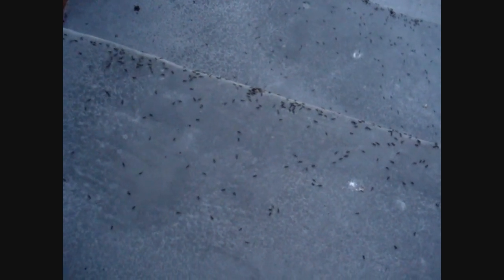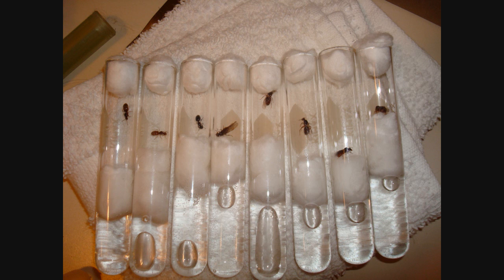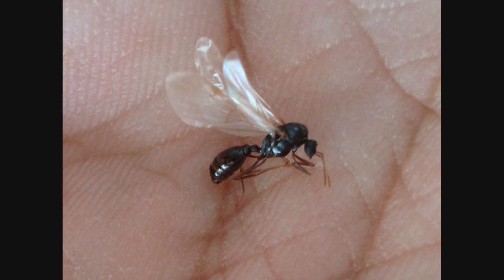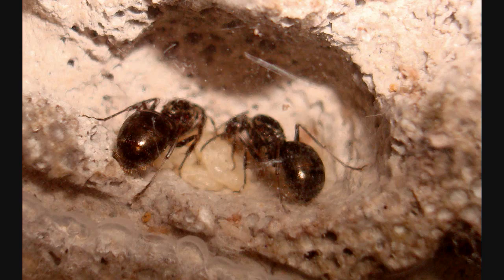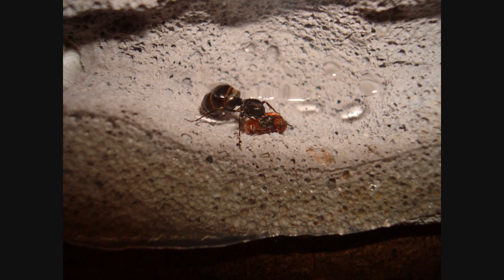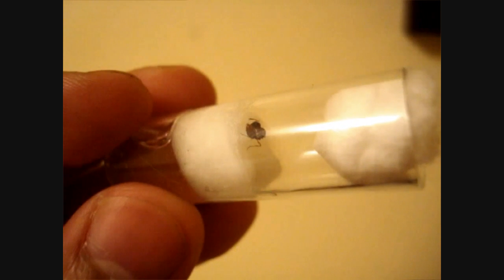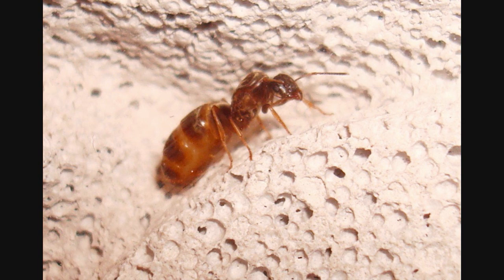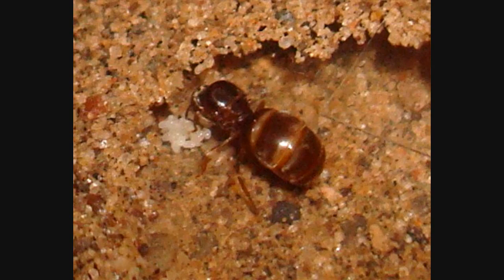Rundown On What To Do When You Find a Queen - AntsCanada Tutorial #16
If you're amidst an ant nuptial flight,
and a queen alate may come in sight,
there are things to know, but calm your fright
cuz AntsCanada's here to help you get it right.
We've created a poem to answer some questions,
On caring for queens and some queen care suggestions,
Because a lot of you caught queens on ant hunting sessions
And for that we send you a warm Congratulations!
First keep in mind that the best situation
Is to capture a queen alate during ant copulation
This way you're certain there's insemination
And she'll give you a great colony due to her fertilization.
Useless to you are the unfertilized queens,
And since ant sex is determined by the number of genes
without a male's sperm to complete the whole scheme,
only male ants can be born from any virgin queen.
So if the queen ant you catch gives birth,
To an egg which becomes a pupa with girth,
And out comes a male alate as her very first,
Then it's impossible to make any colony work.
If you find a queen alate with wings still attached
Doesn't mean she's unfertilized. She's still a good catch!
She may still have mated and just hadn't detached
the pair of wings used when she was romantically matched.
Also make sure you indeed have a queen
Males look more like wasps with big eyes for the seeing
smaller jaws and sometimes gaster shaped like a bean,
check google images to see what I mean.
When you catch her, you must bottle her up,
And transfer her into a proper setup,
AntsCanada formicaria and you can't screw up,
or in a test tube, where her colony can start up.
We recommend, you house your queen ants solo
Even a quote unquote polygynous species could end in sorrow
It's not worth the risk and if you dunno,
watch some of our videos on pleometrosis, bobo!
Lots of people keep their queen ants in the light,
We at Antscanada have found it sometimes too bright,
for the queens who need peace and darkness just right,
in an undisturbed place or AntsCanada nest site.
Plus having dark-loving ants is really very smart
because ants that are conditioned to like living in dark,
are easier to migrate if they need a fresh start,
into a new nest, by covering the glass part.
During this time you don't need to give food,
She has all the nourishment needed to raise her own brood
What's more important now is not spoiling her mood
and offering her meals may just scare her, not good!
If you want you can offer her a tiny honey drop,
created with a toothpick, cuz a super huge plop,
can drown your queen ant, so just a tiny, tiny dot
Will be enough to fill up her tiny, tiny crop.
Some people like to feed their queen ants insects,
Again not necessary as she has energy in her thorax,
Plus you don't want mold to grow and make things complex
She's a fasting queen ant, not a raging hungry t-rex!
The only exception are semi-claustral queens,
They'll need a proper setup so they can go out when they need
to find food themselves, they hunt and they feed,
during the founding process, above ground she'll be seen.
Examples of queens that are a semi-claustral kind,
Are Pogonomyrmex, Myrmecia, and Myrmica queen finds,
Check our FAQ ant database, compiled by experienced ant minds,
to see if your queen needs food and special hunting time.
Egg laying times may take about ten days,
but sometimes a queen takes more than ten days,
laying in the Spring next year, sun ablaze,
In the world of ant keeping, patience is key always.
Keeping your queen two degrees warmer,
Will cut the waiting time to much, much shorter,
for quick growth from egg to full grown daughter,
simply have a heating cable touch one tiny corner
Try not to bother her, but watch her abdomen,
in two weeks if it's ballooning, you'll know a family's happenin'
But don't worry too much if her butt isn't fattening
She still may be pregnant, skinny queens, don't be chuckin' em!
If you choose the test tube route,
and the cotton gets moldy or water runs out,
Attach a new test tube for the ants to scout,
Eventually they'll move in on their own no doubt.
Moving your colony into their new nest,
Can happen at any stage but we feel that it's best,
To wait for some workers so the risks are less
Cause you won't have to touch them, and make a big mess.
Remember to hibernate your ants each year,
To give a break from egg-laying to the queen you hold dear,
Plus the cold weather will cause her to be eager,
to produce more eggs when warm weather draws near.
Caring for a queen is easier than you think,
With these neat tips you'll have a colony in a blink,
We know a lack of confidence will soon begin to shrink,
with AntsCanada.com. Need help? Click the link.
We truly hope this poem has been of assistance,
At unsolving mysetries and answering your questions,
Remember if you fail, reach for ant-like persistence,
Love your pet ants, and ant love will go the distance.